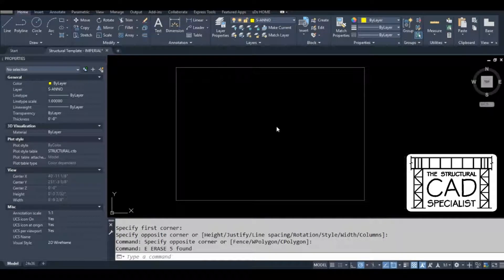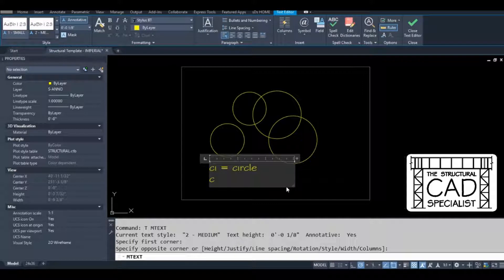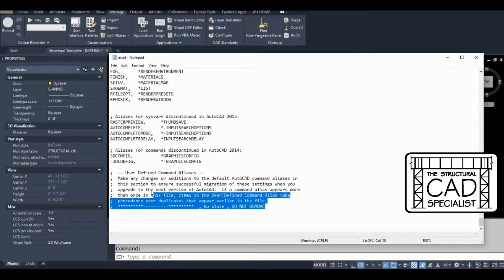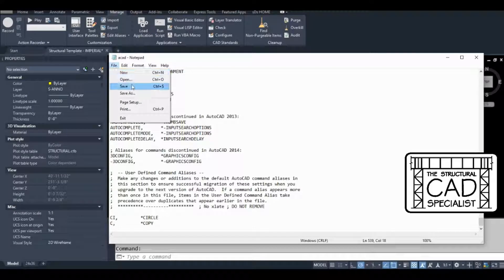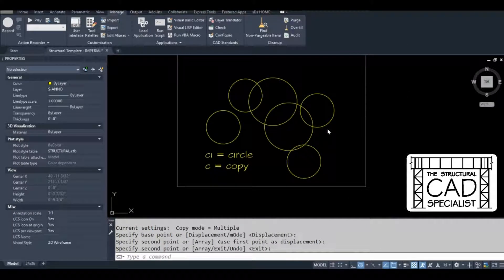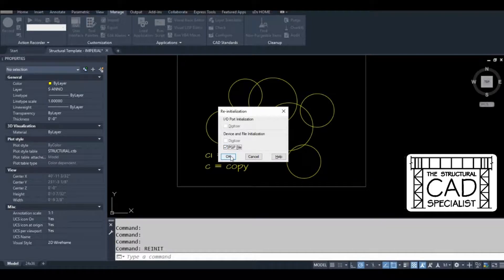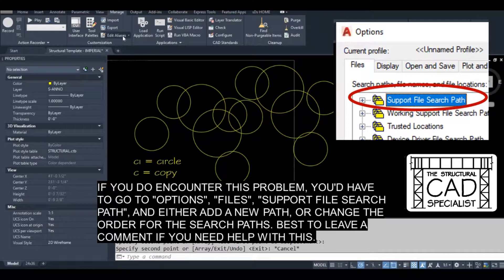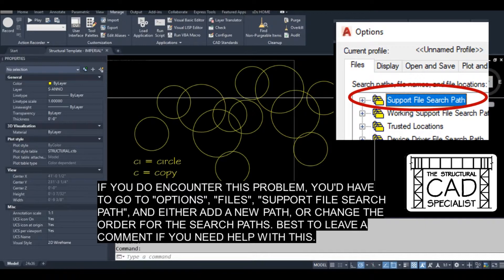The easiest way to set-up AutoCAD Command Aliases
This video will show you how to create AutoCAD command Aliases without having to restart AutoCAD or open and close your current drawing.